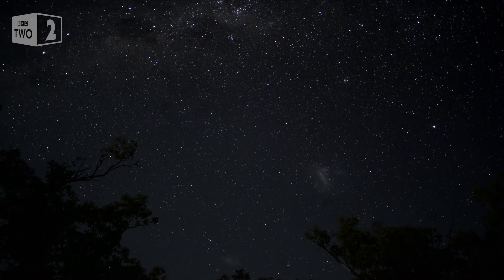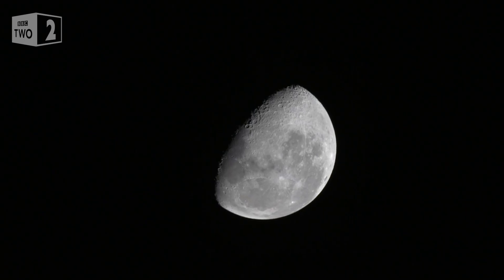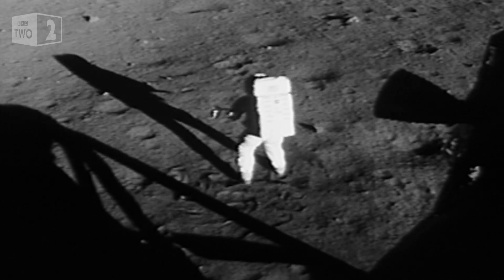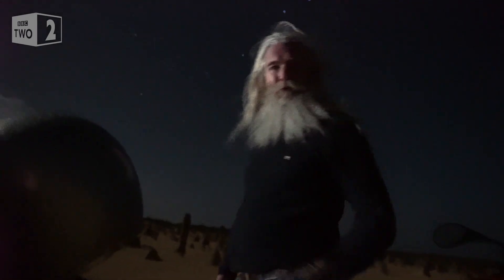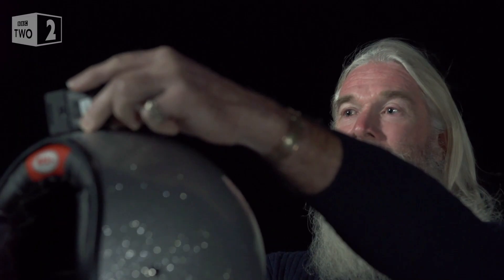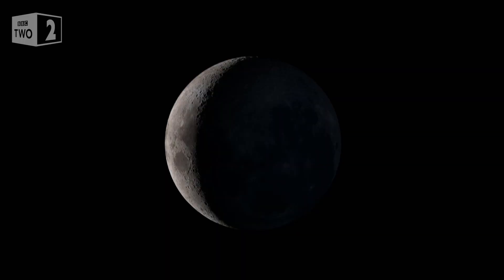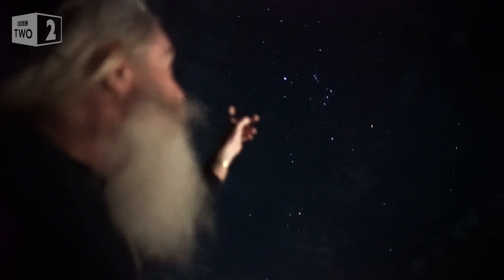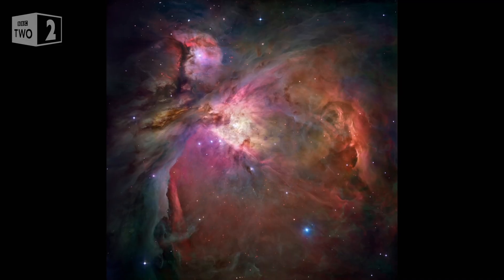Is the moon upside down? - Stargazing Live: Australia Episode 2 - BBC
Astronomer Greg Quicke gets in a spin to explain why the night sky looks different in Australia compared to the UK.